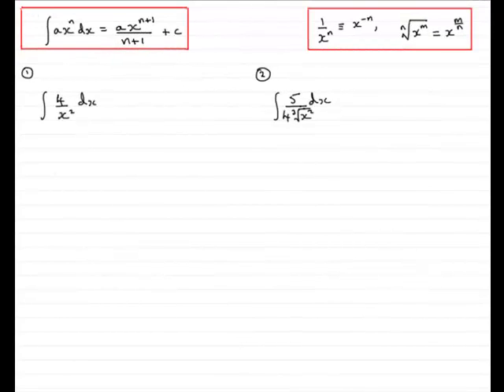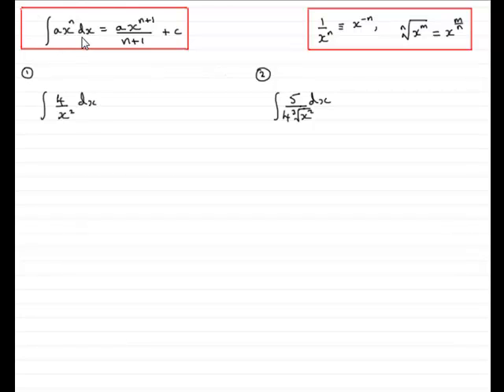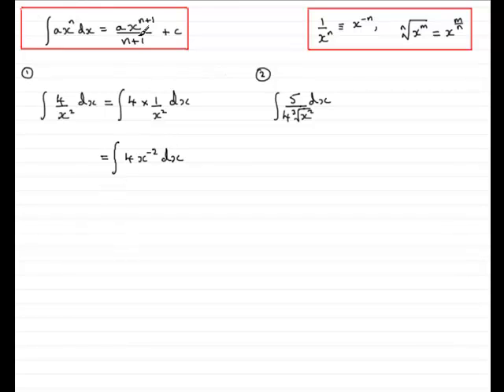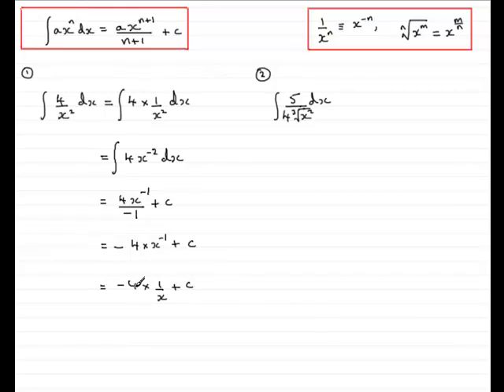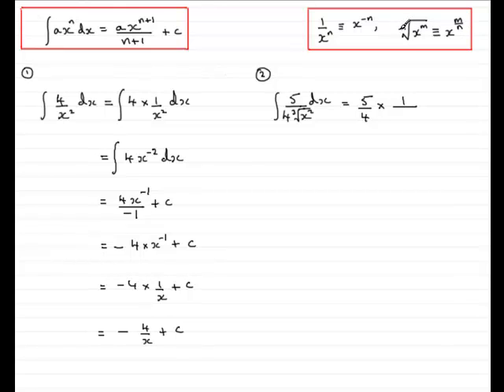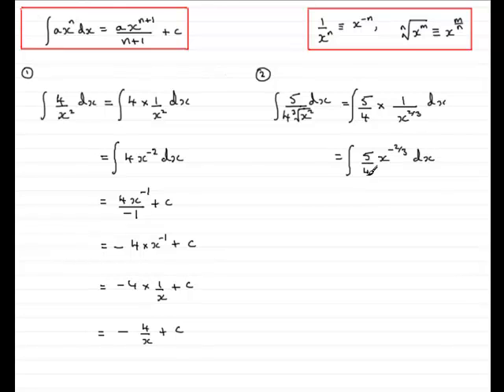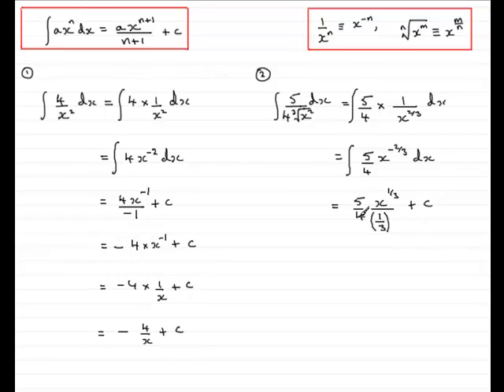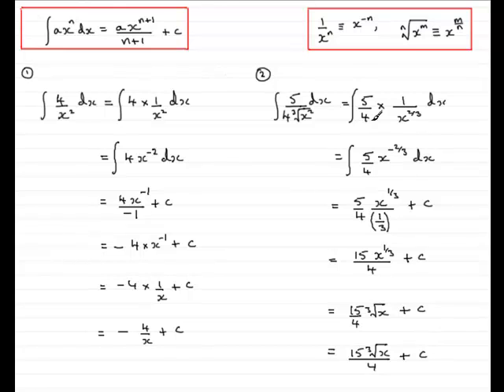Calculus : Integration : fractional & root types (tutorial 2) : ExamSolutions